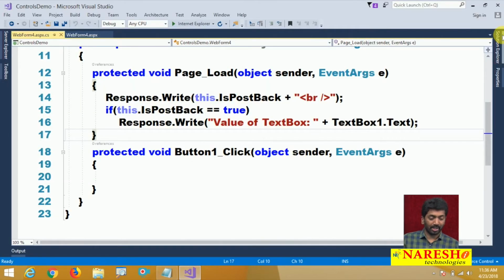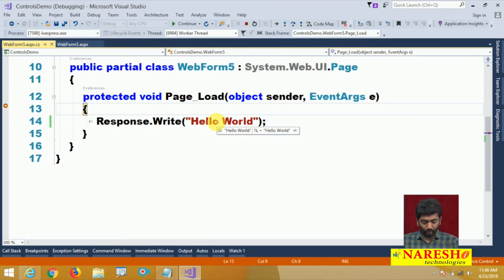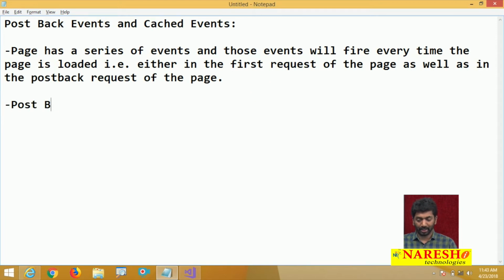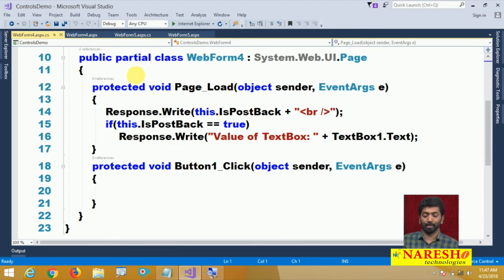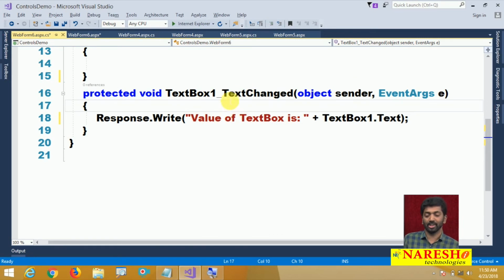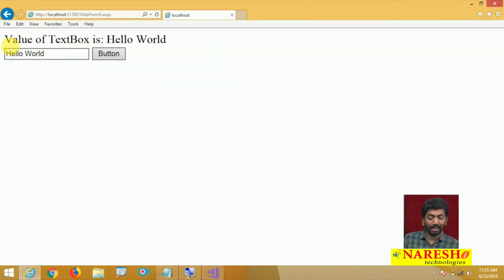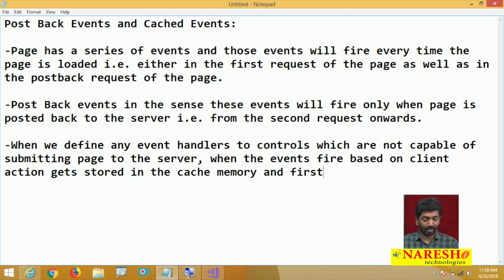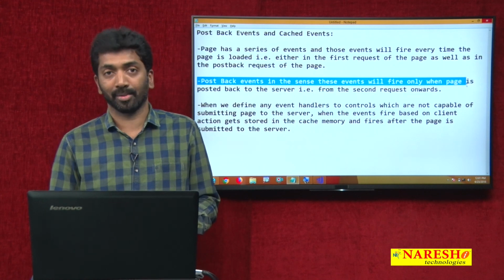ASP NET Server Controls Post Back Events & Cached Events Part-4 | ASP.NET Tutorials | Mr.Bangar Raju